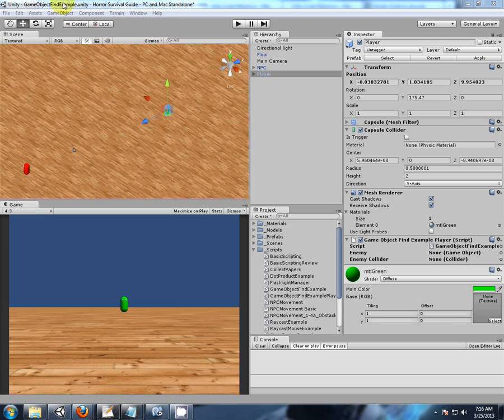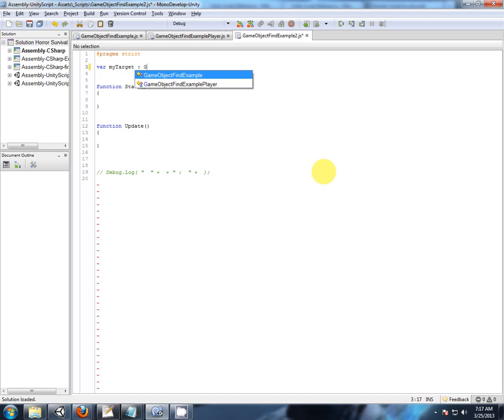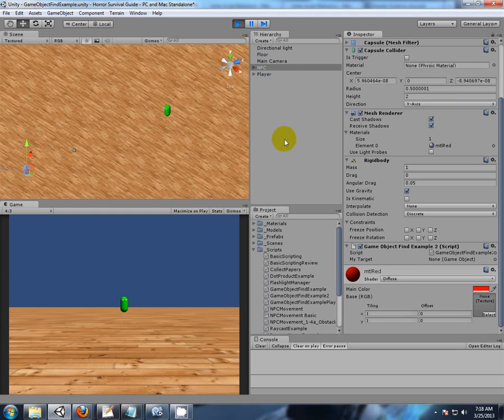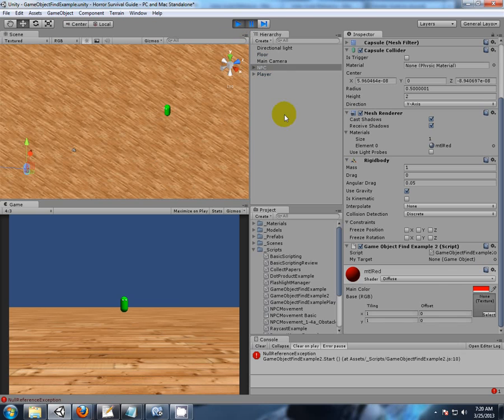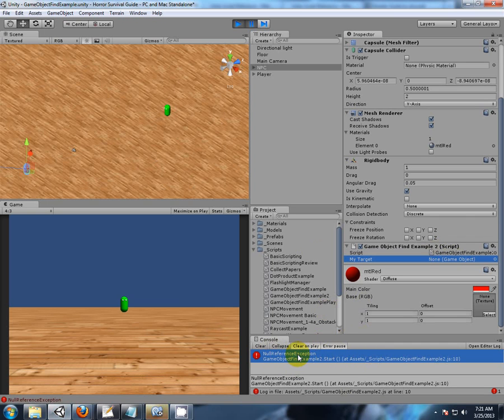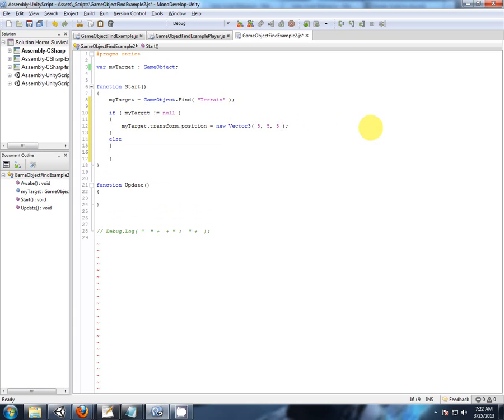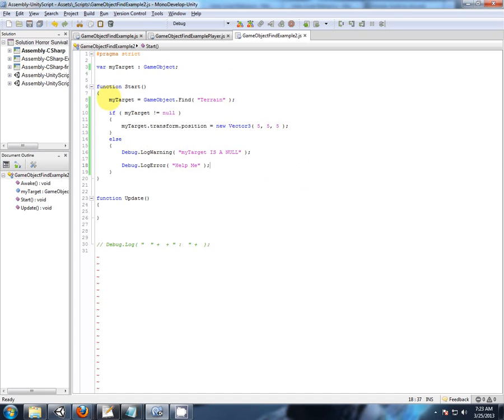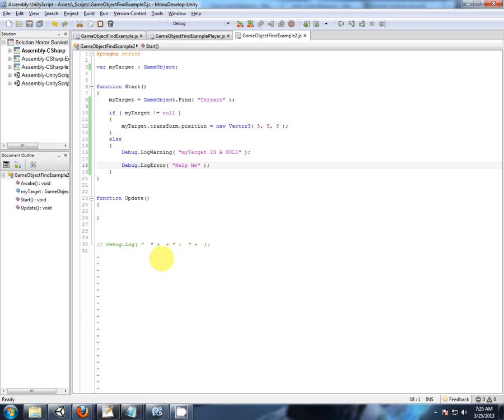104 (51) _ Understanding and using GameObject Find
Looking at how to use GameObject Find and how it works. Also showing different types of Debug.Log